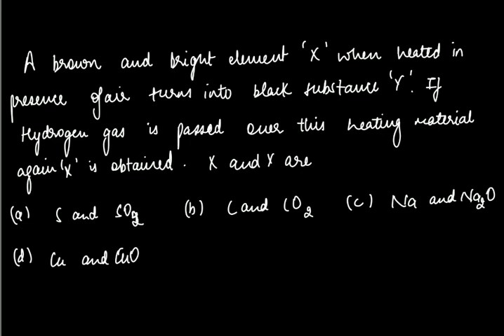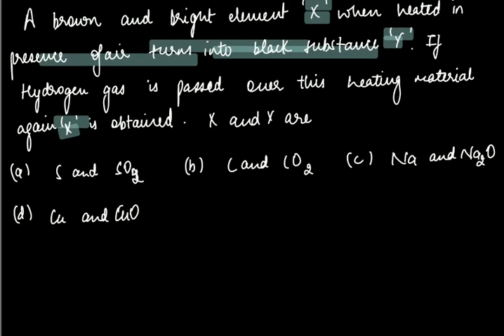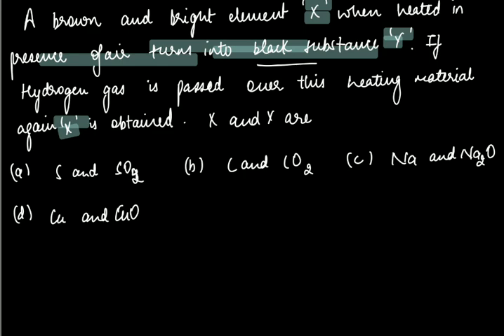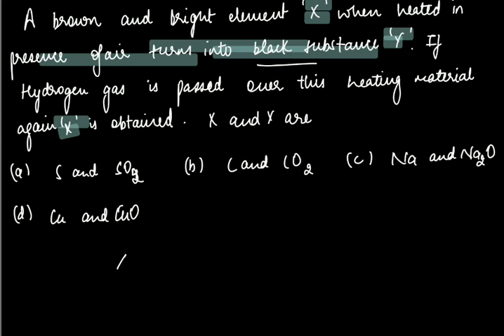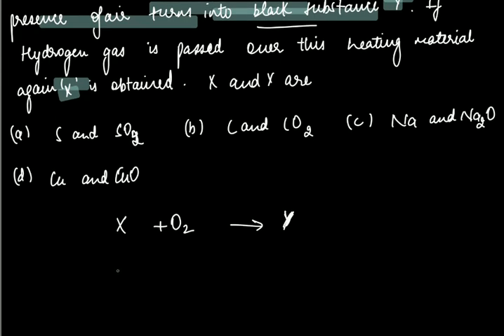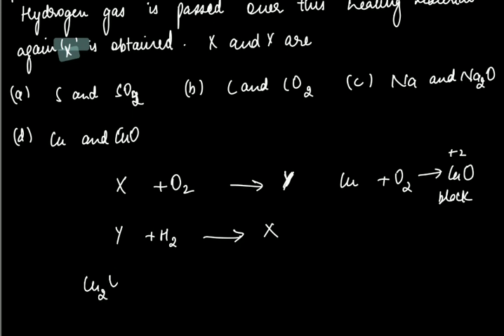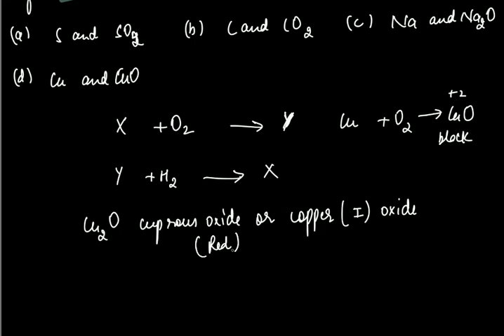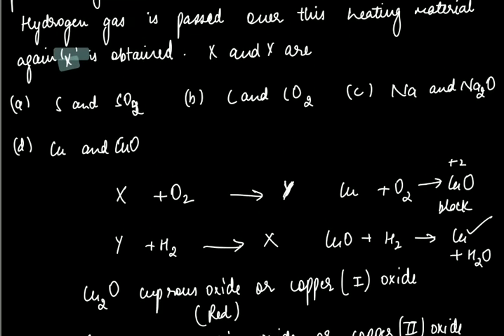practice question -chemical reaction and equations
Copper reaction with oxygen, how to solve x and Y questions